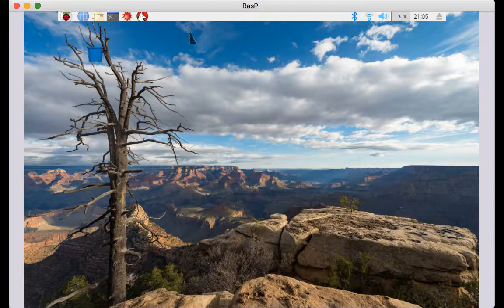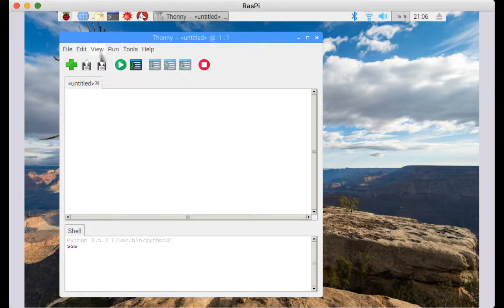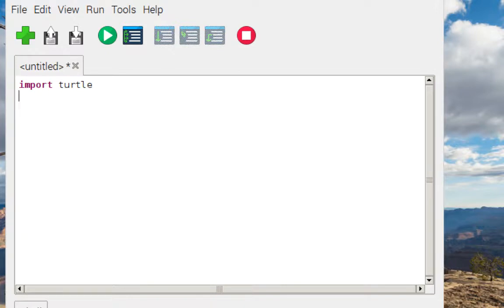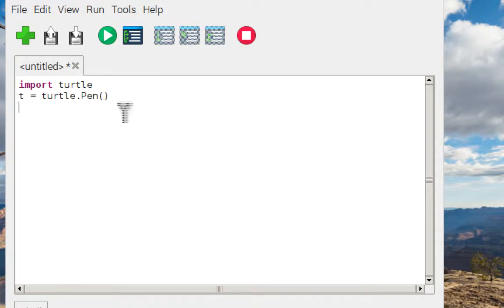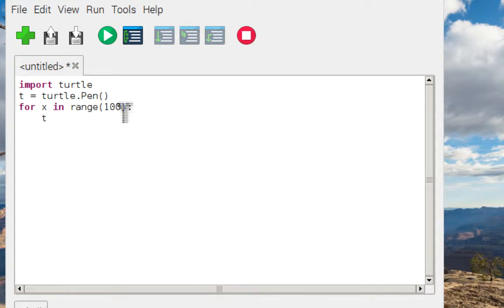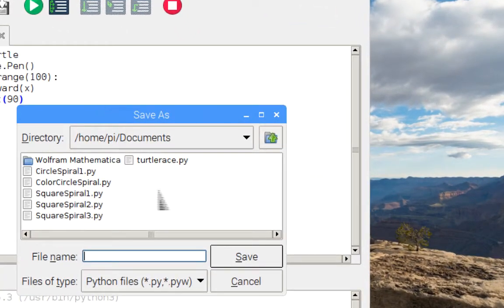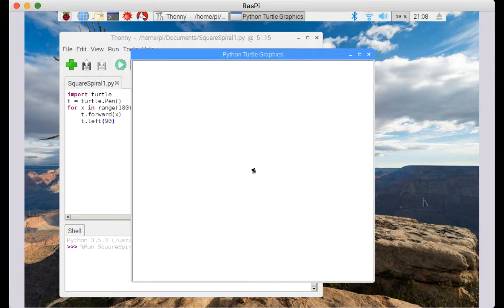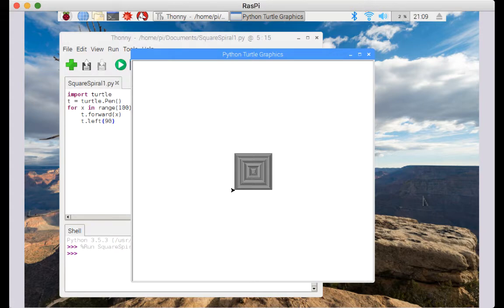Raspberry Pi Week 3 Part 2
Introduction to Python on the Raspberry Pi